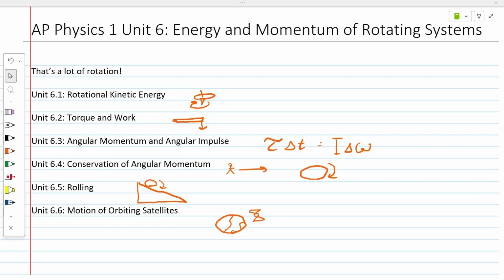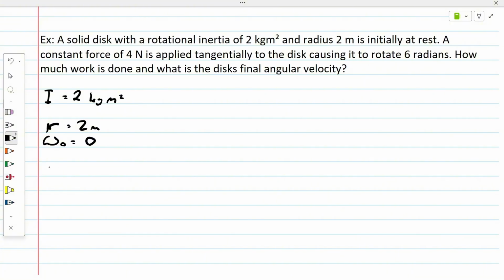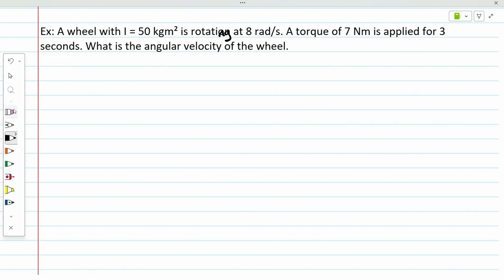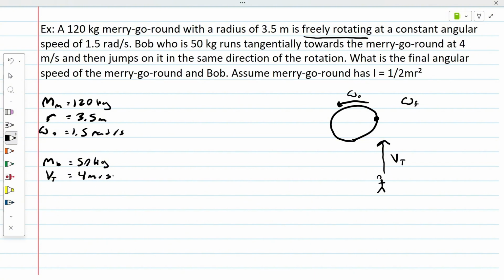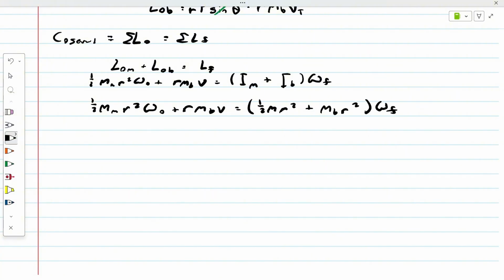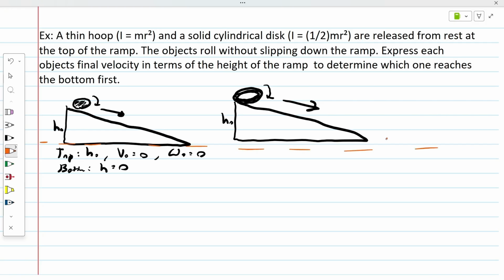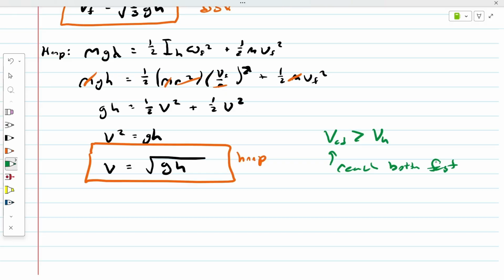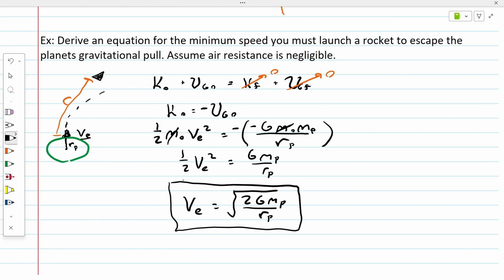Everything You Need to Know for AP Physics 1 Unit 6 Energy and Momentum of Rotating Systems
In this video, we’ll break down everything you need to know for AP Physics 1 Unit 6. We’ll start with rotational kinetic energy and rotational work, move into angular momentum, explore rolling motion, and finish with the motion of orbiting satellites.

AP Physics 1 Unit 6 - Energy and Momentum of Rotating Systems

Video Chapters
0:00 Intro
0:48 Unit 6.1: Rotational Kinetic Energy
5:21 Unit 6.2: Torque and Work
10:54 Unit 6.3: Angular Momentum and Angular Impulse
17:22 Unit 6.4: Conservation of Angular Momentum
32:42 Unit 6.5: Rolling
45:23 Unit 6.6: Motion of Orbiting Satellites
52:01 Outro